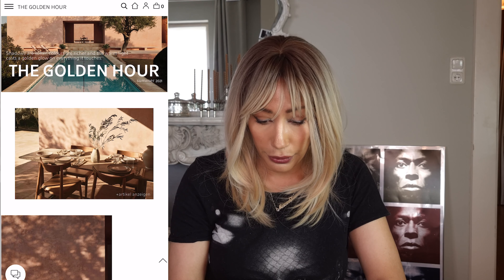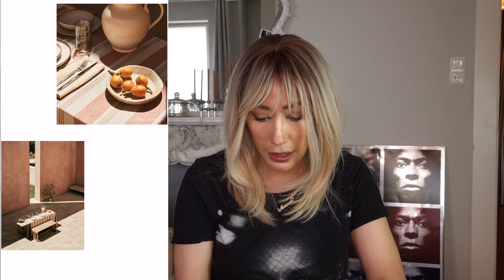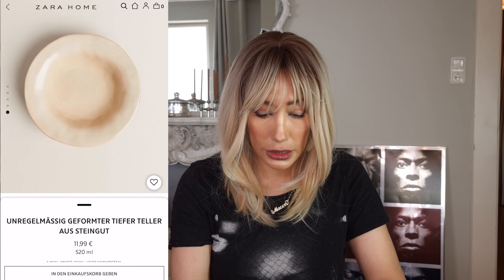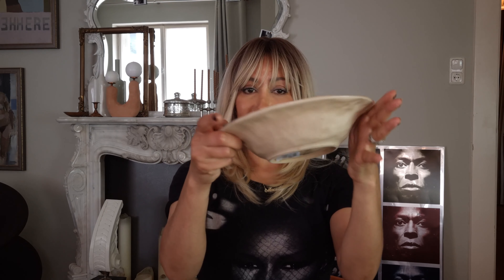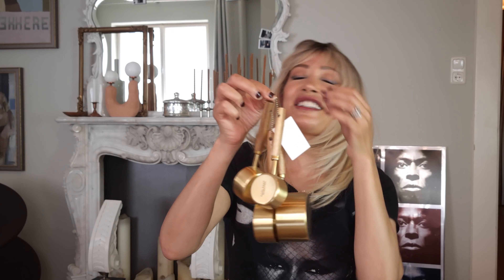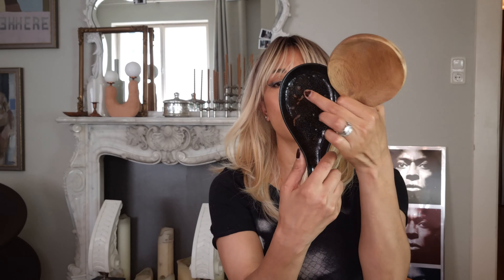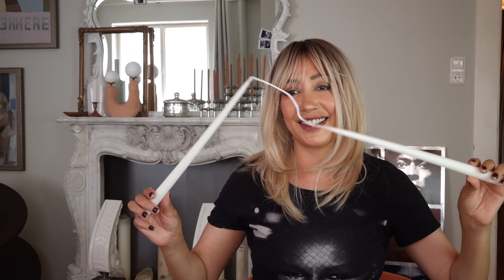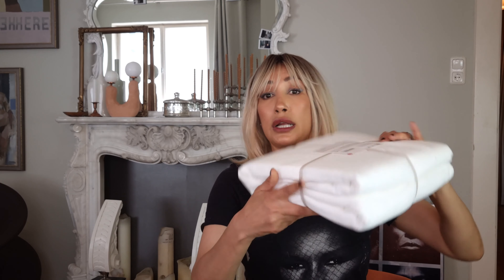Zara Home Haul, The Golden Hour Collection, At Home with Juana Pepa, "Dare to Decorate" Ep. 18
Hi Guys,
Time for another Zara Haul. Here it is all about the two new stories/collections "The Golden Hour" and "At Home with Juana Pepa". See what I like and recommend. See what I bought. And see how I style it. Enjoy!

Aria Lattner
Charlotte Tilbury
Feel Unique
Bold Brows and Long Lashes

Production Assistant:
Alex Hoffmann

Editor:
Vincenzo Carbone
Carbone Films

Animations Illustrator:
Julied Estelle Frey